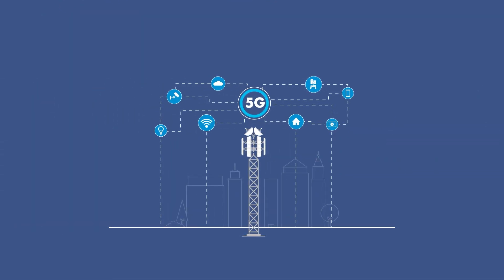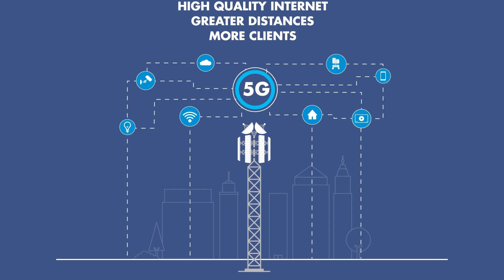Indoor5G by Vantiva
Vantiva introduces Indoor 5G™, which enables 5G FWA gateways to offer an exceptional home experience and broadband services for subscribers and operators. Indoor 5G™ has an innovative antenna system that captures mid band frequencies more efficiently and allows to cover a larger area